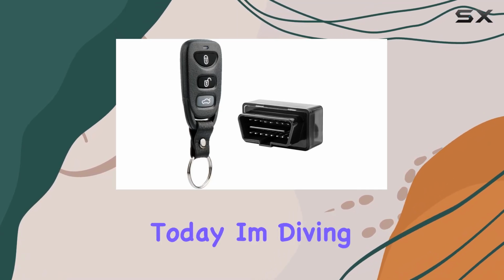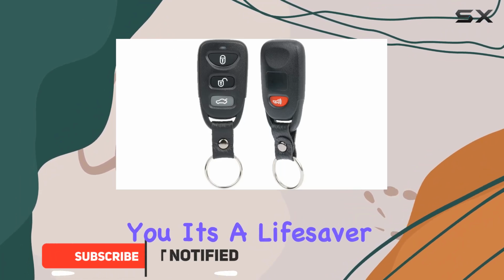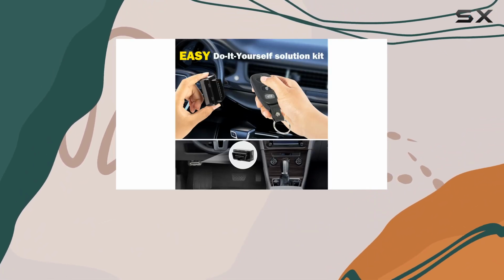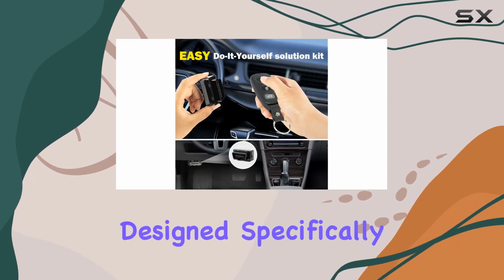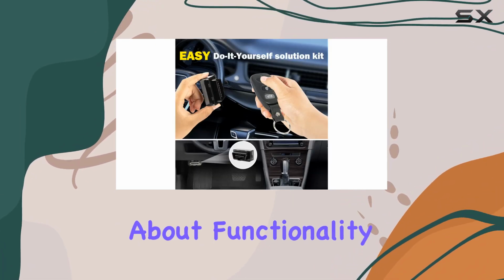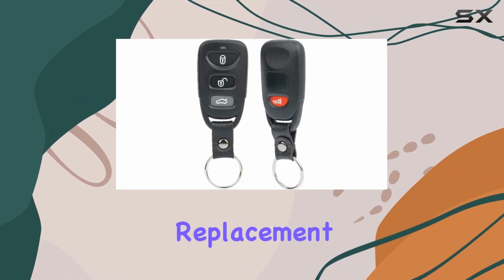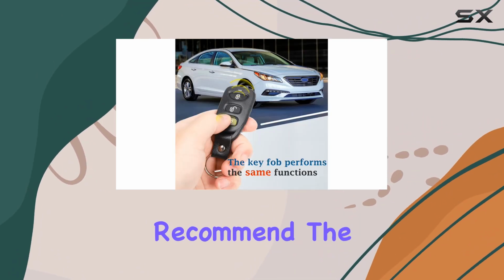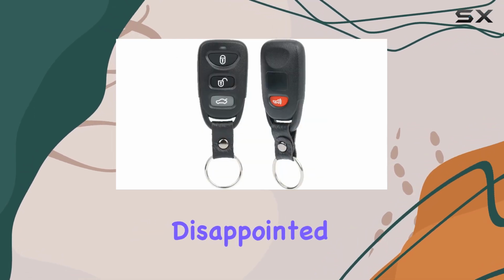OBD2 Self Car Key Programmer Tool: Quick & Easy Keyless Entry for Hyundai Elantra Sonata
0:00 Intro
0:06 Review

Things that we mentioned in this video:
OBD2 Self Car Key : B0BYXDR3CK